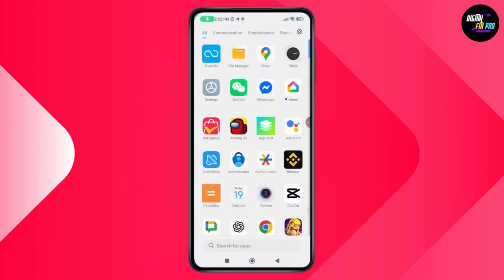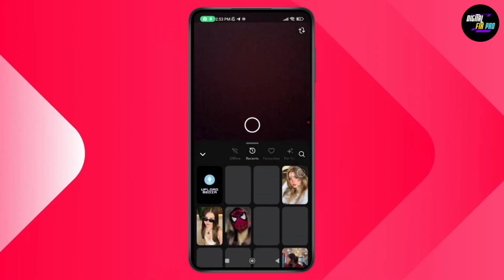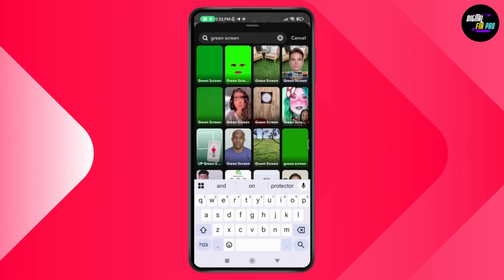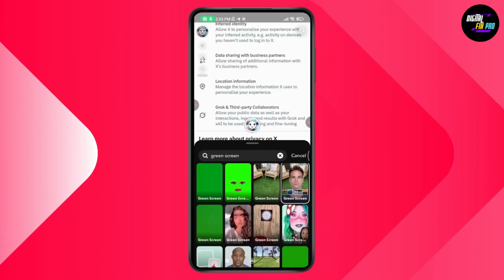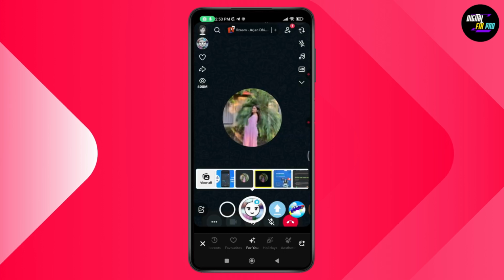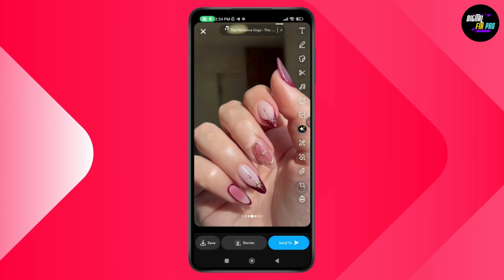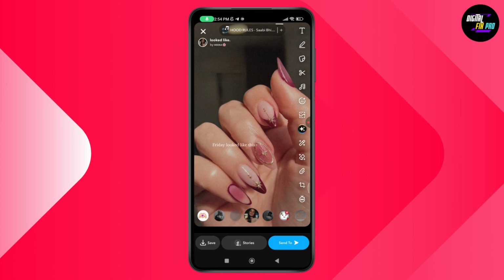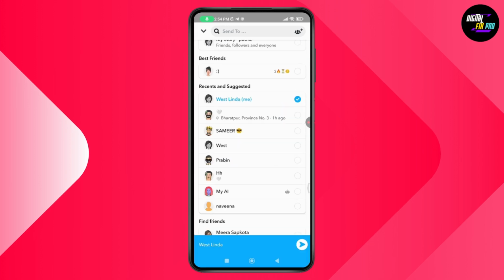How to Send Snap From Camera Roll as Normal Snap | Step-by Step Guide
How to Send Snap From Camera Roll as Normal Snap

Send snaps from camera roll as a normal snap by using the green screen filter in Snapchat on iPhone or Android device. This is important because it lets you share a photo from your gallery while still sending it like a normal snap, so you can keep your snap style consistent and send snaps faster without changing your workflow. Open Snapchat, tap the search icon on the bottom, then use search again and look for green screen. Select the green screen filter, choose a photo from your gallery, and you can also add filters by swiping left or right. After you select the photo and adjust filters, tap the bottom middle button, then go to send to on the bottom and send this as a snap. This way, you can send snaps from camera roll as a normal snap anytime.

00:00 Introduction
00:10 snaps from camera roll as a normal snap